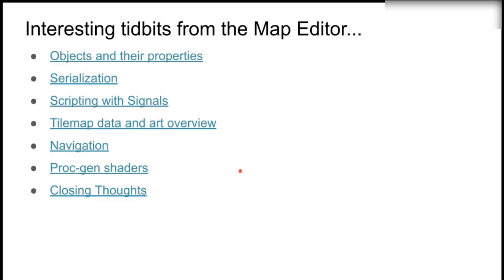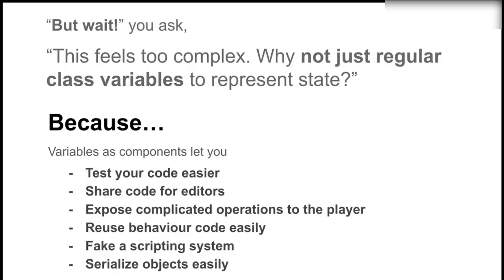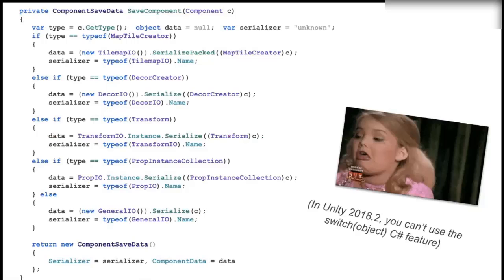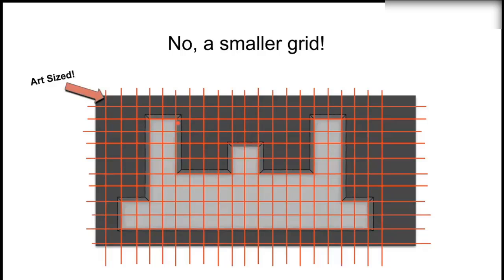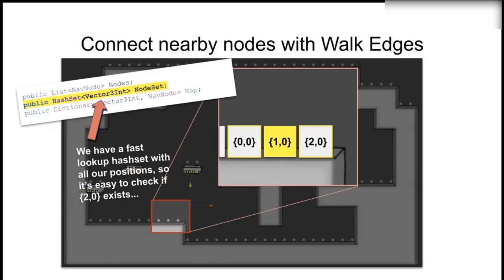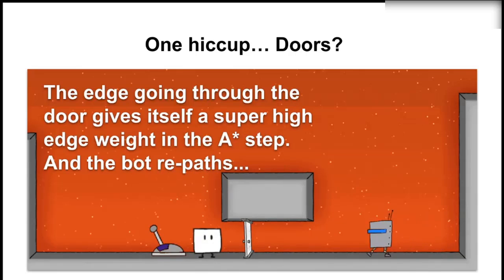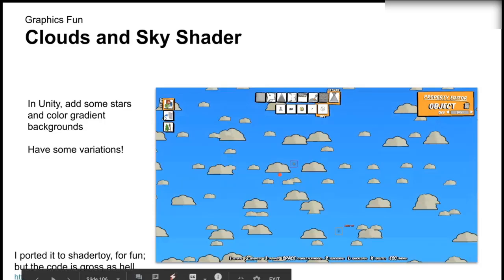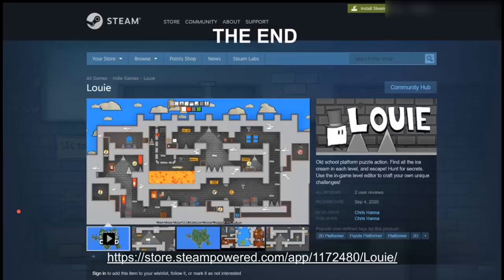Louie Post Mortem; A level editor in Unity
I gave a presentation on how some of the interesting parts of the Louie map editor work.

Wishlist or Buy Louie!